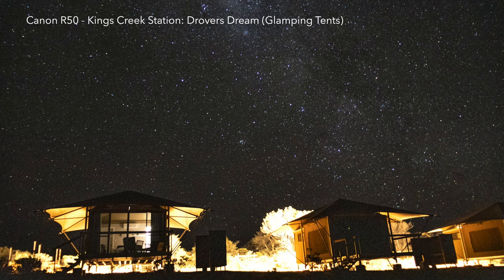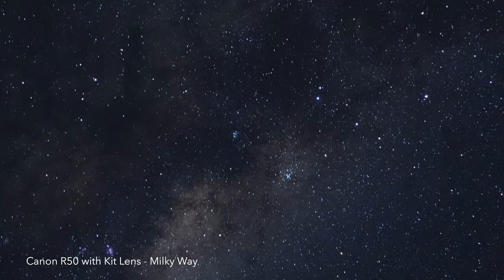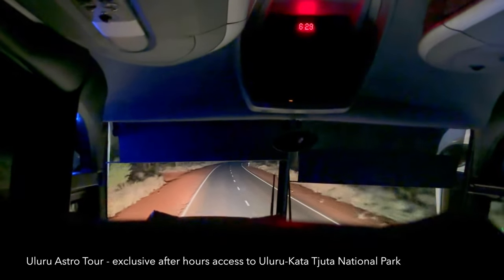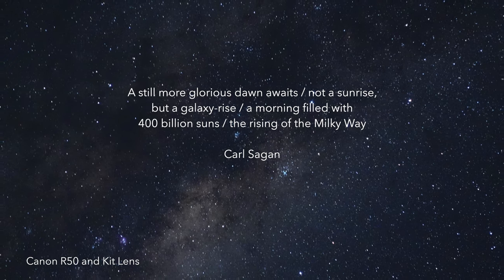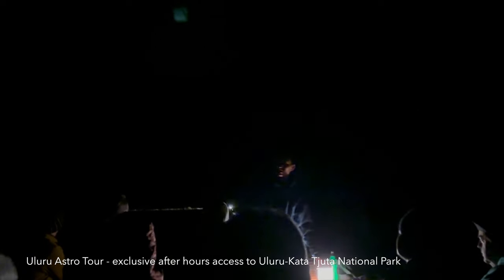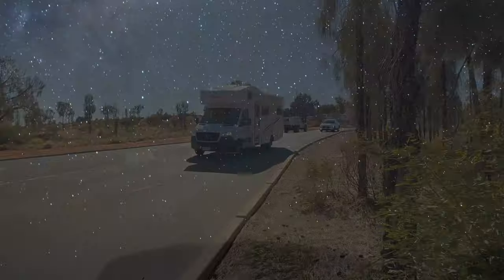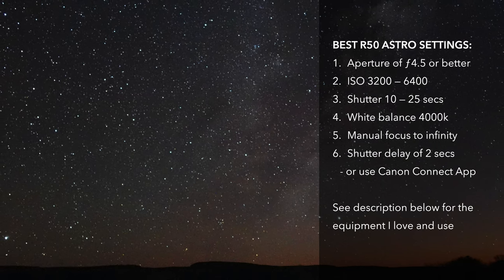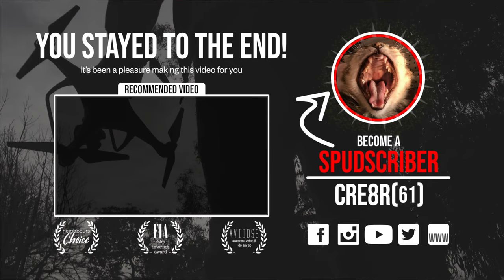CANON R50 | Capture the Milky Way | WOW - I was blown AWAY!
Astro / Milky Way photography is possible with the R50 and the kit lens you already own

Canon R50 w’ RF-S 18-45mm Kit lens
Canon RF 16mm
Canon RF 35mm
LENSES
SIGMA 18 - 55mm
TTArtisan 10mm f2
TTArtisan 25mm f2
Canon RF 35mm F1.8
Canon EF-S 15-85mm f3.5-5.6
Canon RF-S 55 - 210mm f5-7.1
Canon RF 50mm f1.8
Canon EF-S 10-18mm f4.5-5.6
Sirui NightWalker 24mm T1.2 Cine Lens

Canon R50 Lens Tests - low light and challenging conditions

I've been wanting to challenge my skills with the new Canon R50 and try out these lenses for this great camera.

All I can say is I'm impressed with the results and these lenses performed admirably well in low light and challenging situations.
Did you know you can capture the Milky Way with your Canon R50 easily and relatively inexpensively with the equipment you already have?
Let me show you how I captured these images with my R50. I’m blown away with the results.

First you’re going to need a tripod or a means of keeping your camera still. love the ZOMEI Q666 - this is a stable light weight magnesium alloy tripod perfect for travel that also converts to a monopod and has a quality arca swiss style quick release plate and quality ball head. I’ll leave a link to a video I made for the best accessories for the Canon R50.

For these images I used the included kit lens - yes that’s right the RF-S 18-45mm IS STM lens. Nothing fancy, nothing expensive!

I was lucky enough to be in an area with no light pollution on a recent trip to Uluru in Central Australia. Here the International space station is actually closer than the nearest traffic light so that tells you how remote the location is (although the resort is only just 30mins down the road - it has no traffic lights). These images were captured about 9 - 10pm at night with no moon. Moonrise was around 2am so it as very dark.

It has been fun making this video for you - we're all at different stages of our learning journey and if we share - we all learn. Thank you :)